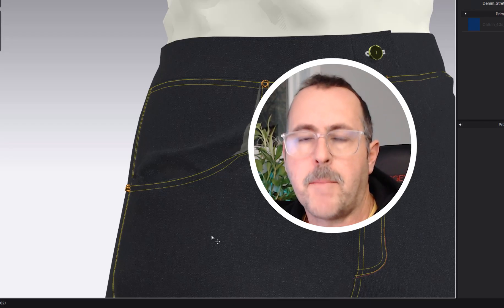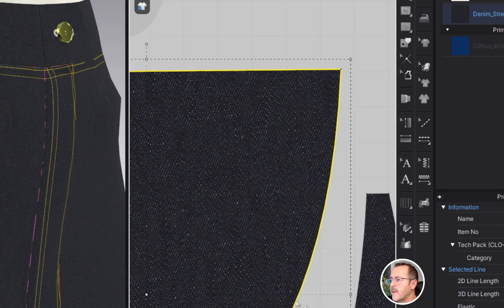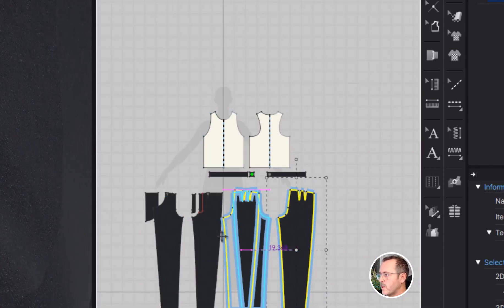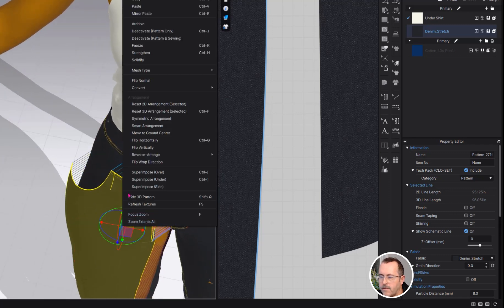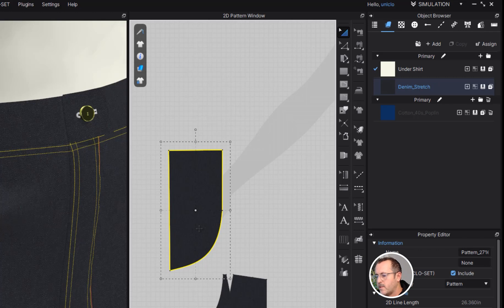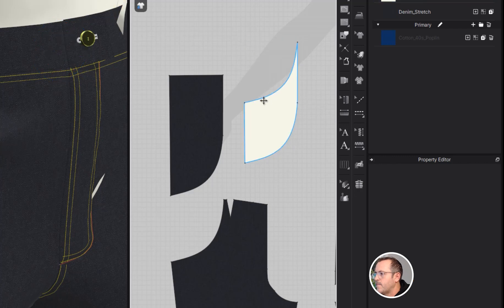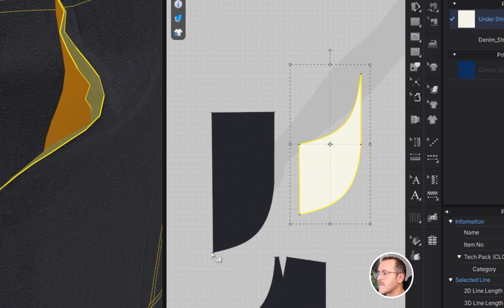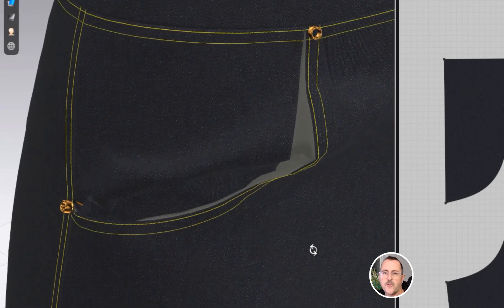How to Make Pockets in CLO3D - Easy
Learn to make pockets the fast and simple way in Clo3D. Use the superimpose option and 1 internal line to make this simple pocket design.